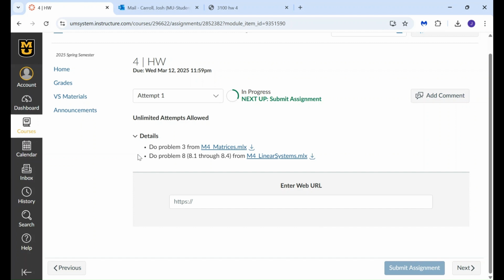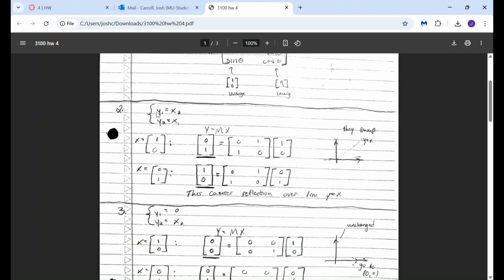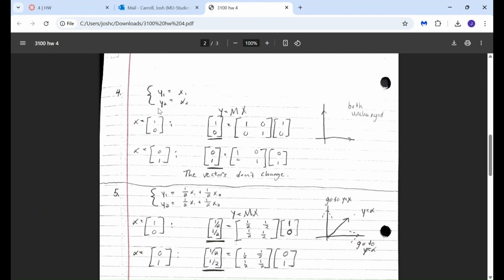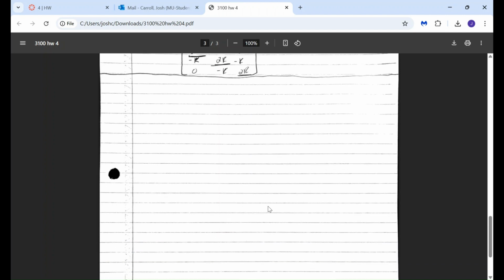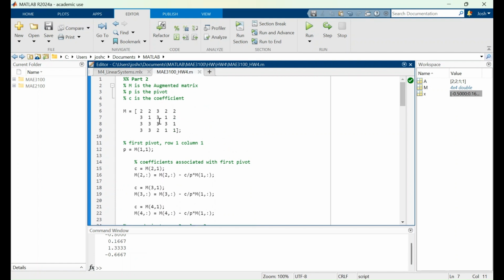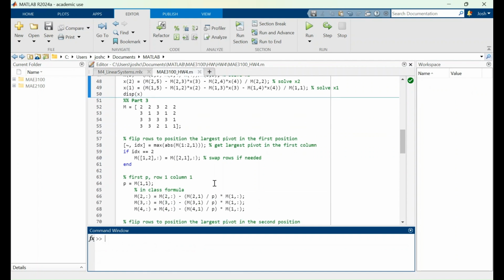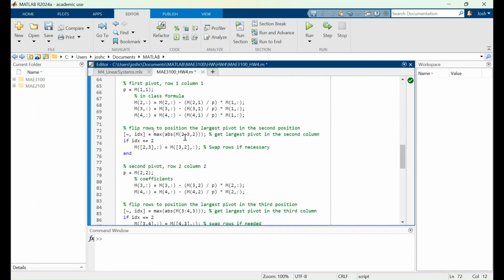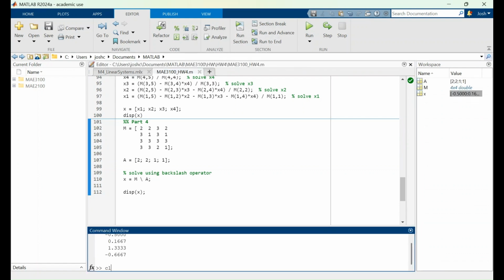MAE3100 HW4 - Josh Carroll